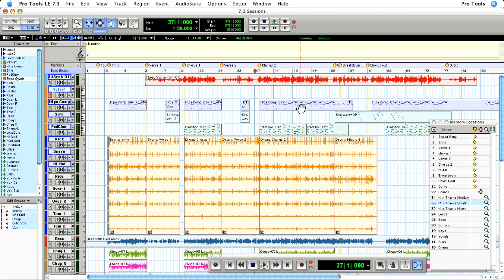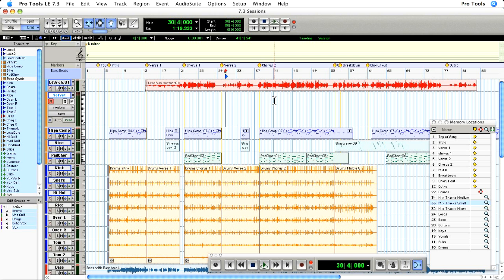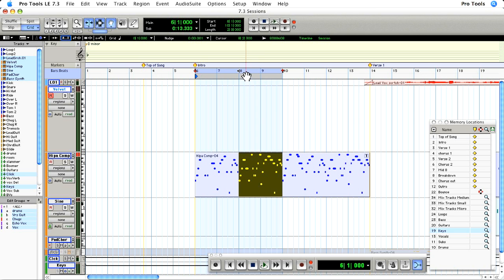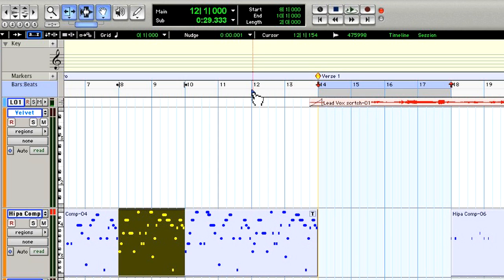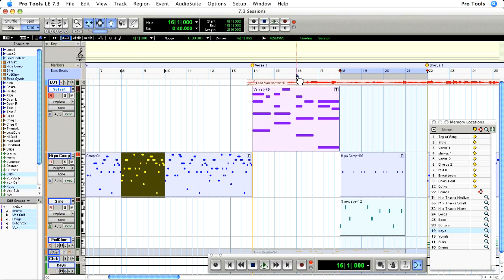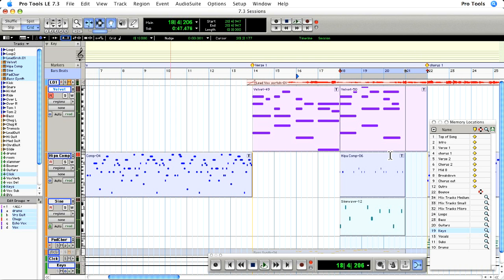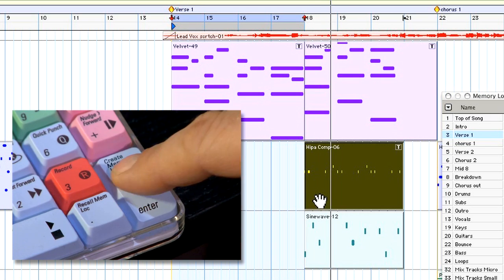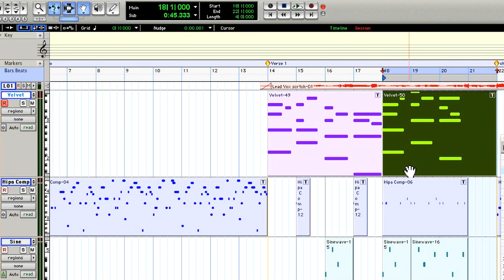Pro Tools® 7.3 - New Dynamic Transport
New Music Creation Features

- Dynamic Transport mode allows playback to operate independently of the current selection
- Loop playback automatically updates to the selection without manually stopping and starting the transport
- Loop Trim tool allows you to easily turn audio or MIDI regions into loops
- Create Click Track command and preference
- New Tracks Default to Tick Timebase preference speeds up loop-based workflows
- Key Signature ruler enables key signature changes and transposition
- Send to Sibelius command offers streamlined workflow between Pro Tools and Sibelius notation software
- Loop Preview and Auto Preview options
- RTAS® Engine error suppression options
- Additional MIDI recording, editing, and export features

New Loop Features

The new Dynamic Transport mode allows you to start playback anywhere in the timeline without affecting the current selection by simply placing a Play Start marker — a new feature. You can also edit and move loop selections independently of the Play Start marker, all without manually stopping the transport. Loop playback also automatically updates to the selection without having to manually stop and start the transport. With the new Loop Trim tool, you can turn any audio or MIDI region into a loop instantly. And auditioning audio files is easier than ever: The new Loop Preview mode lets you quickly audition a selected REX or ACID file in the DigiBase™ browser, while Auto Preview mode allows you to audition single or multiple files automatically when selected.

Dynamic Mixing

Forget about having to manually stop and start the transport to make changes to your mix configuration — you can now make many common changes on the fly. Go ahead. Add or remove tracks; add, remove, or copy inserts and sends; change a track's I/O routing; re-order tracks; and make other changes without having to manually stop playback.